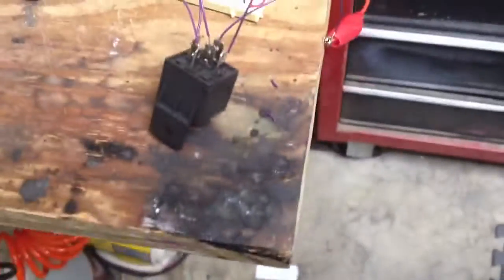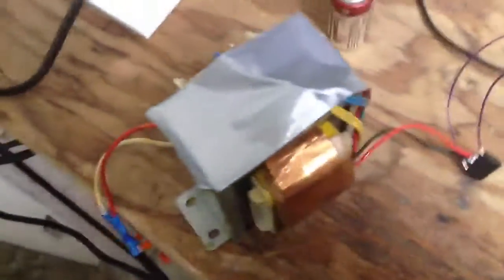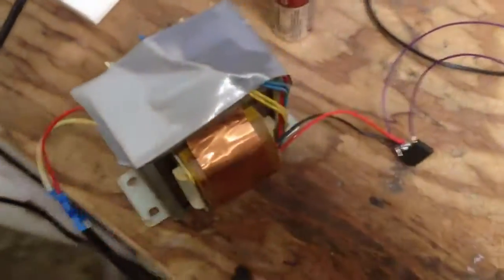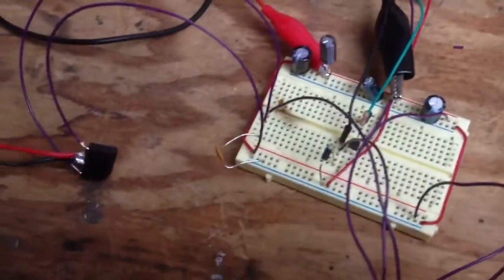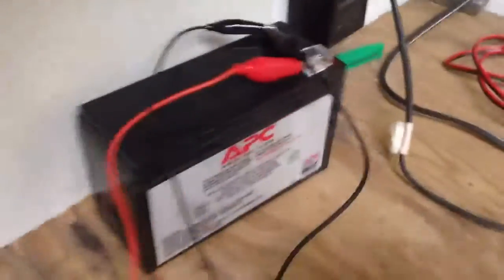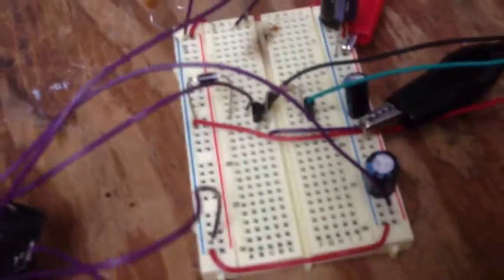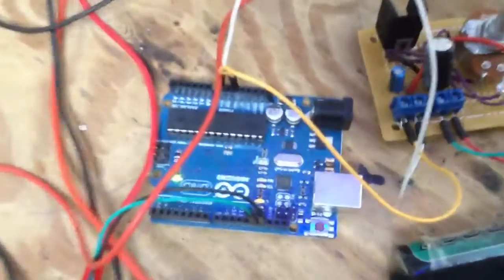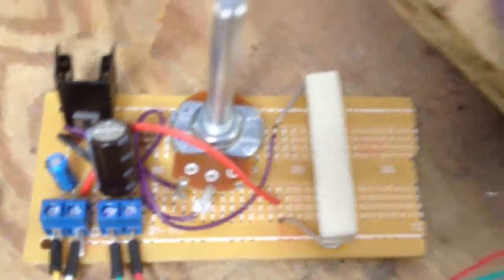Battery desulfator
This is an attempt at my home made battery desulfator